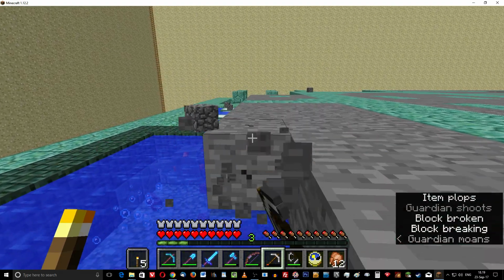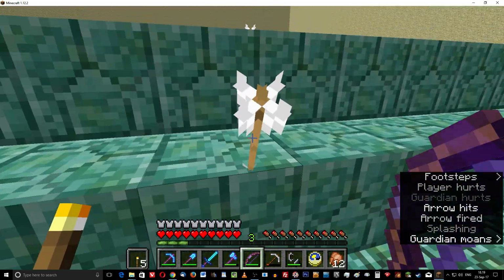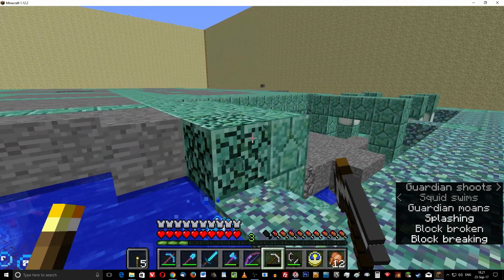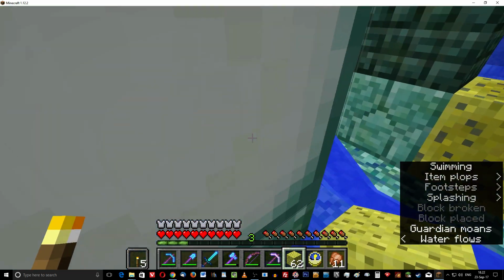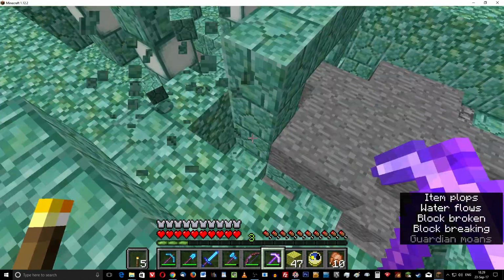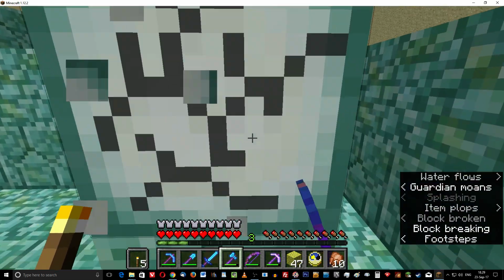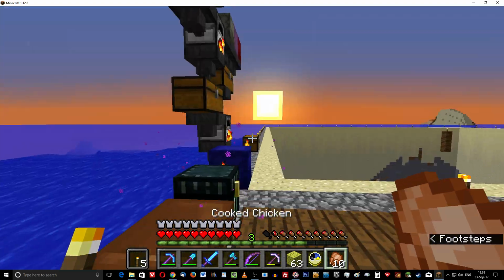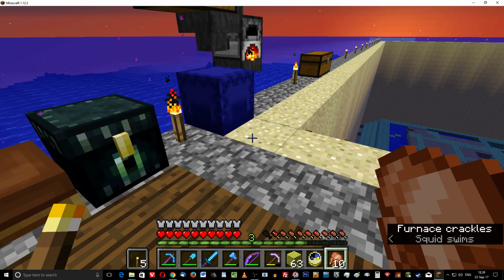Let's Play Minecraft: 48 Fish in a Barrel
Doing a procedurally generated map based on my username: wastedinc [-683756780].

Episode Forty-eight is trying everything from sponges to dynamite to tear down the Dryland Monument while guardians relentlessly attack.